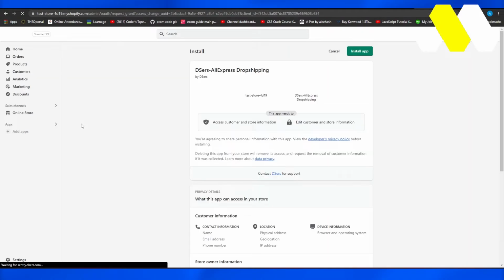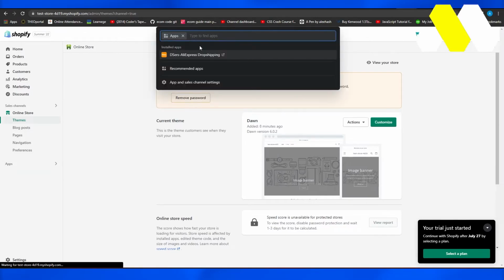How To Use Dsers With Shopify | Shopify Tutorial For Beginners (2022)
In This Video, We Will Show You How To Use Dsers With Shopify. So watch the video all the Way through to Know how to use dsers with Shopify in 2022 easily in This short tutorial!